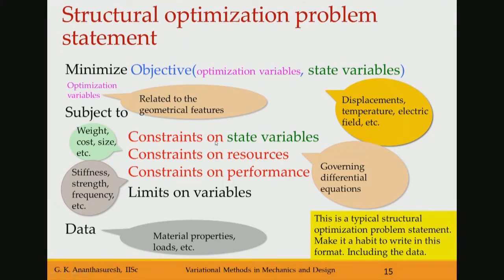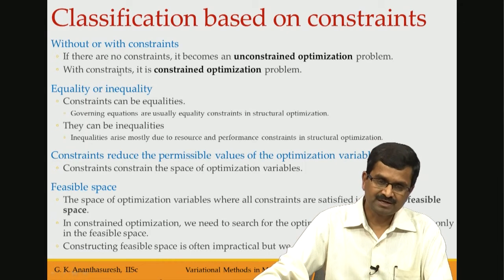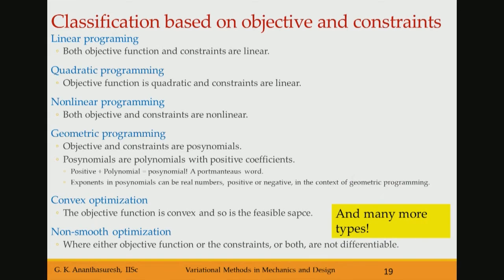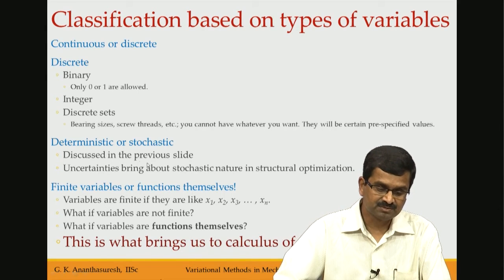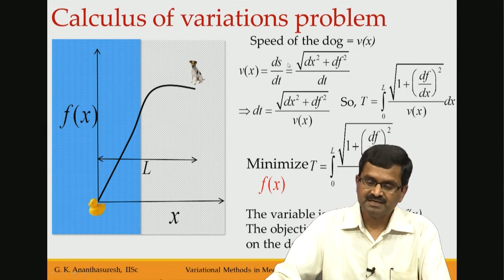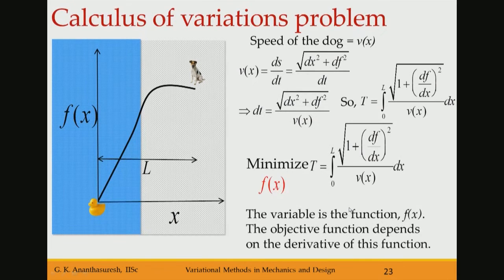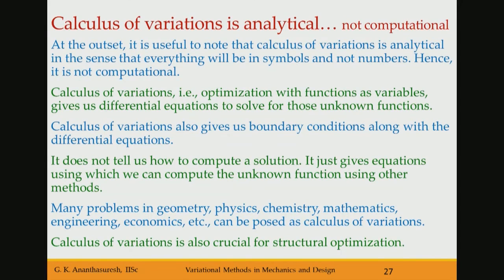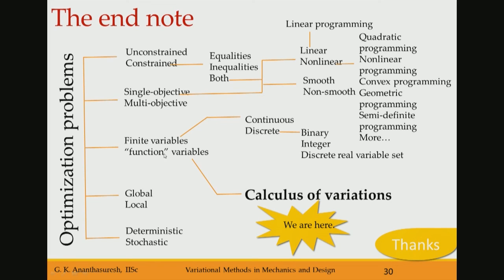Lec2 Prat II Classification of optimization problems and the place of Calculus of Variations in it